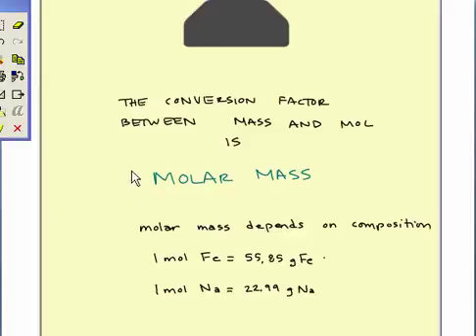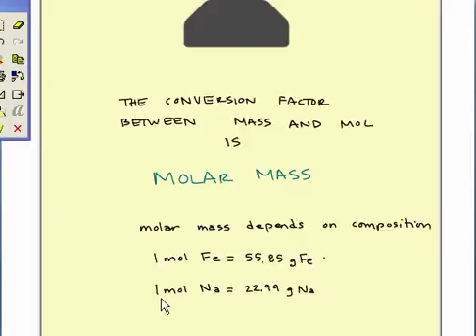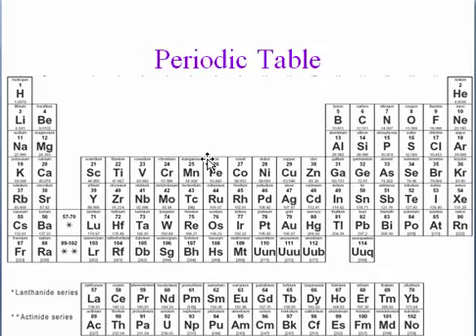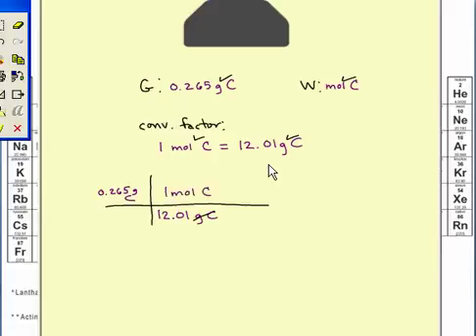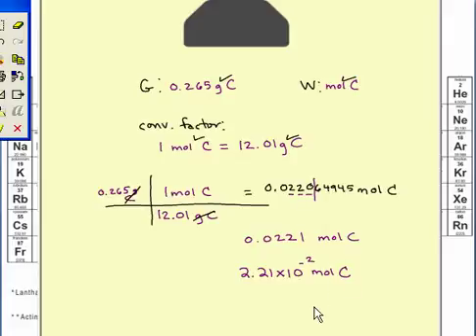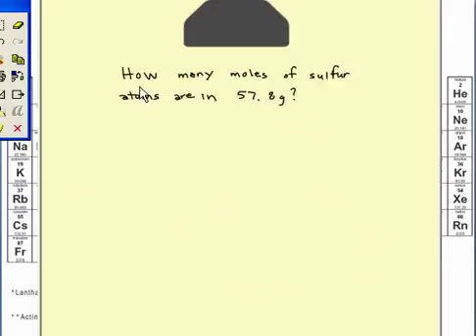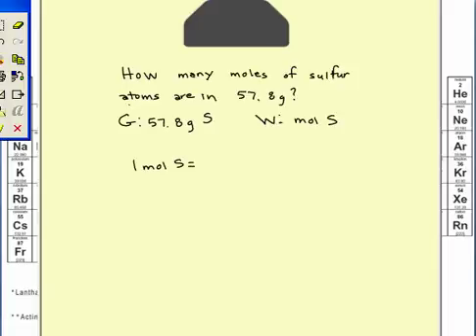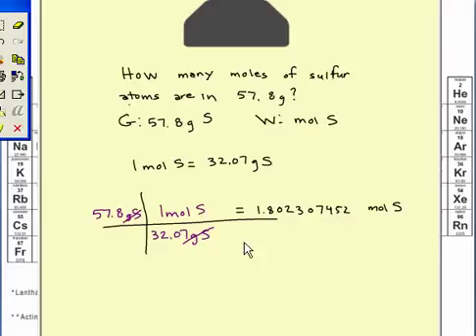CHM 090 SU10 6 D MOLAR MASS ELEMENT CONVERSION